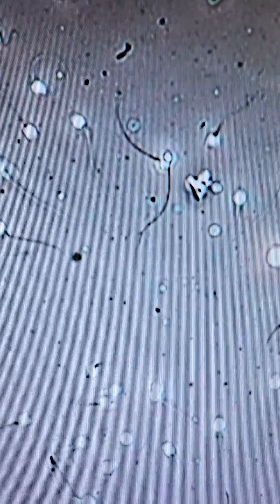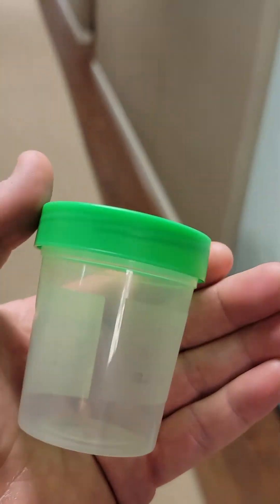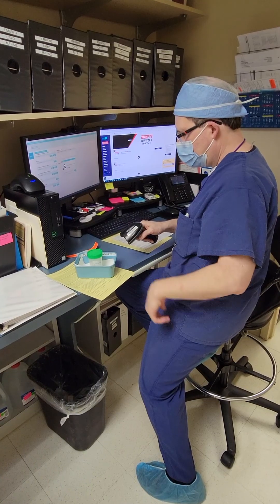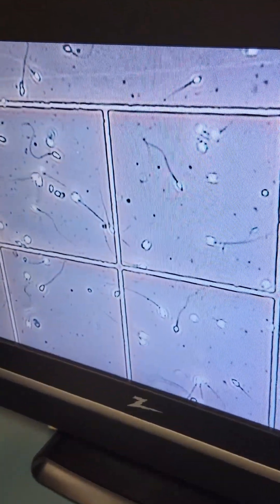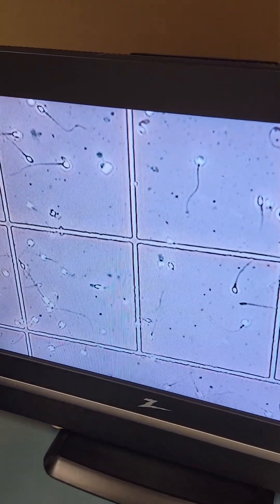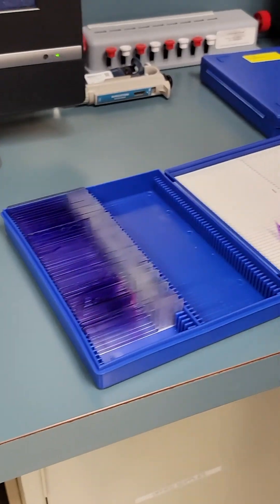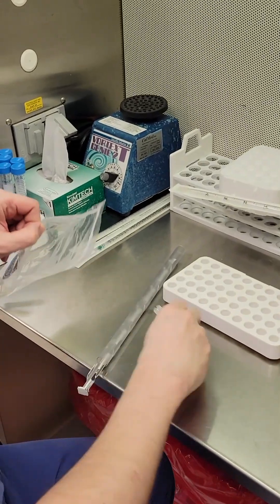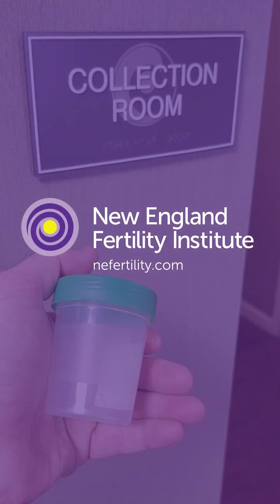What Happens During a Semen Analysis & Sperm Count?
What do fertility specialists look at during a semen analysis? How is the semen sample collected and analyzed? What's a healthy number of sperm and how are they counted? How is sperm frozen? What do intended fathers need to know before their sperm collection? Go inside the New England Fertility lab with our andrology team and get the answers.